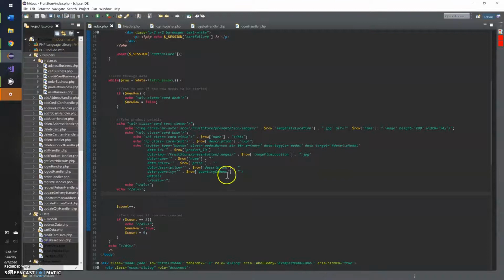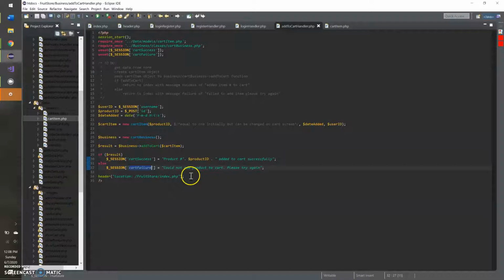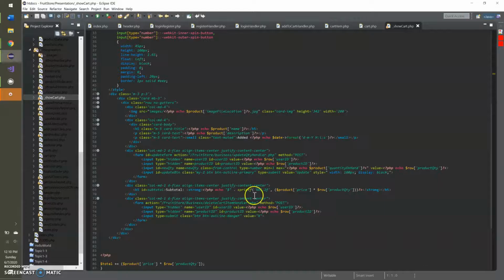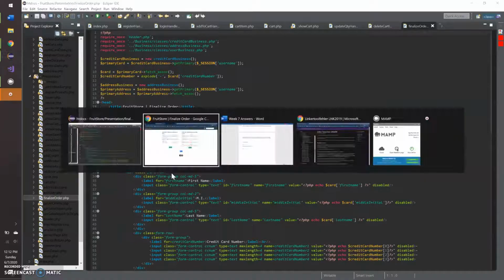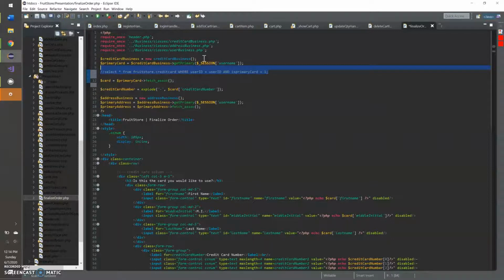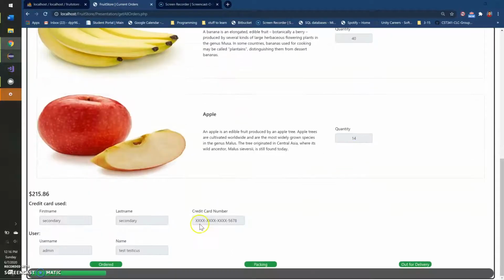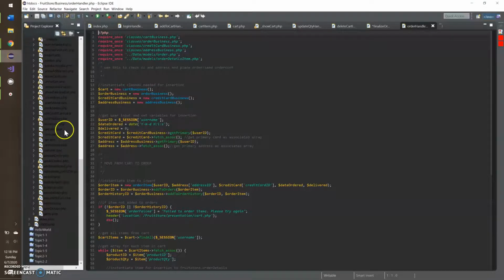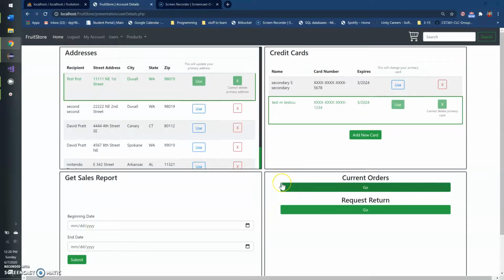PHP, MySQL | Final Presenatation Part 2